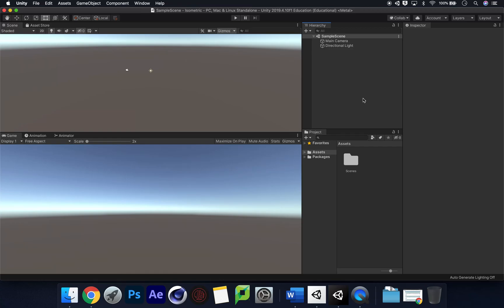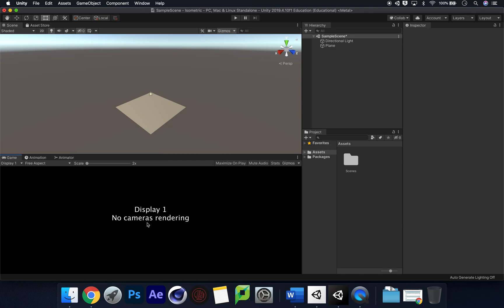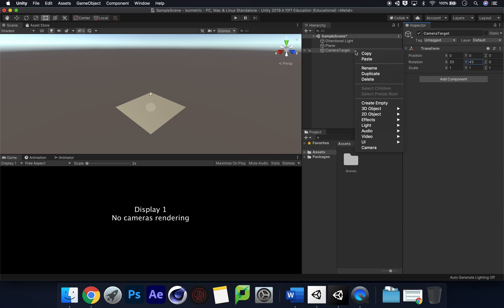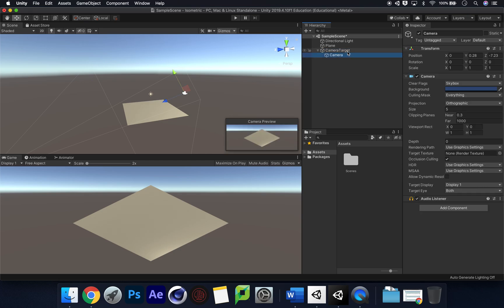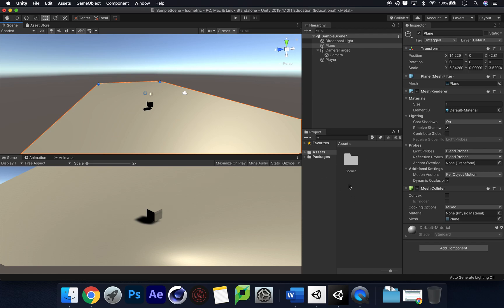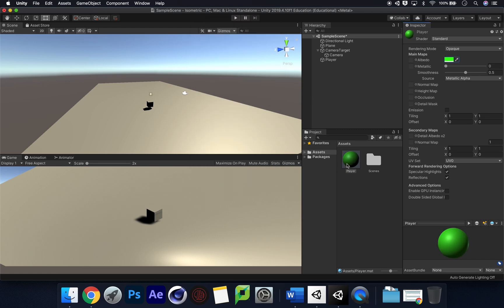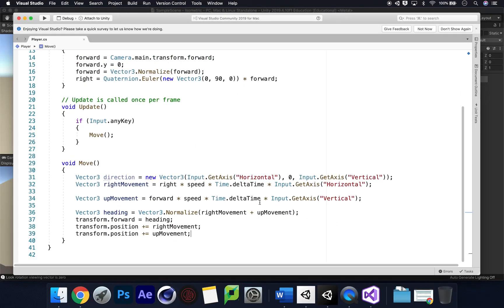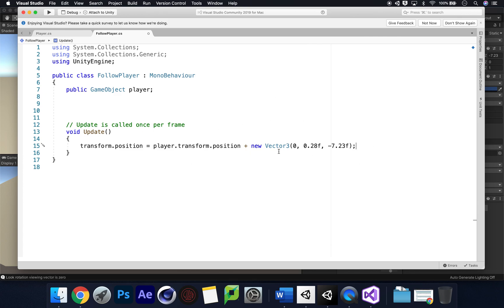Unity3D: Player Movement in a Isometric View